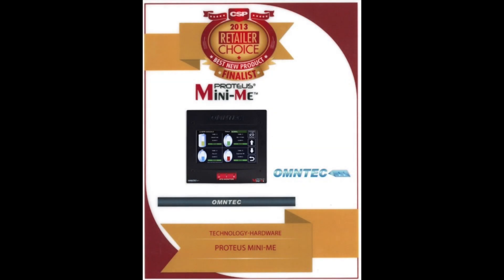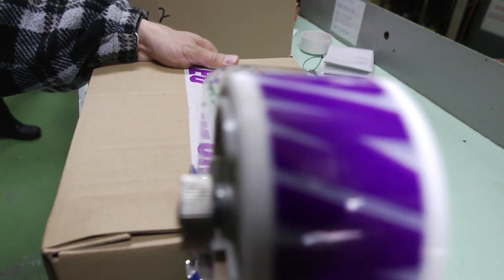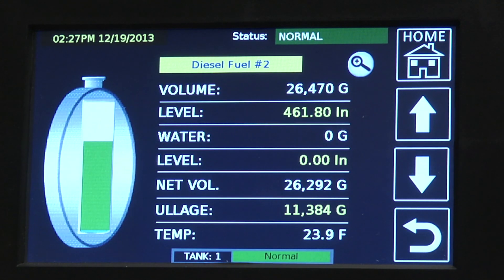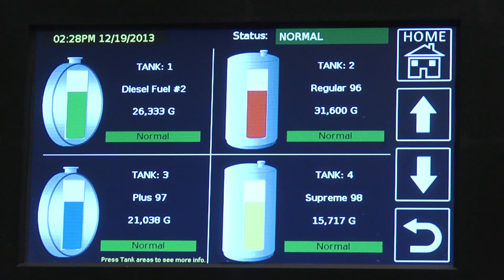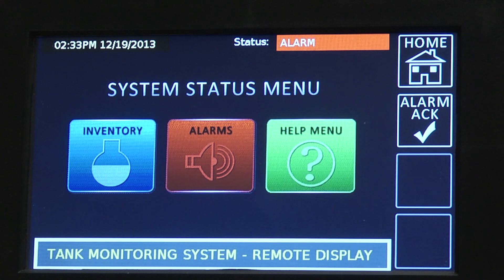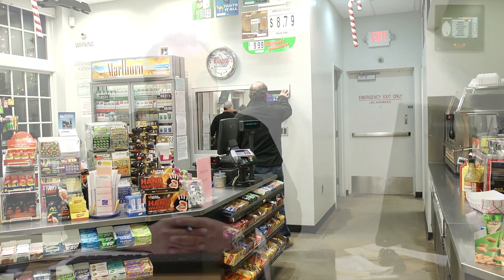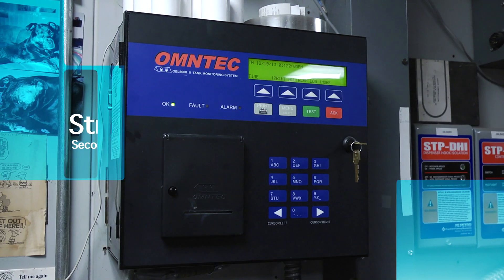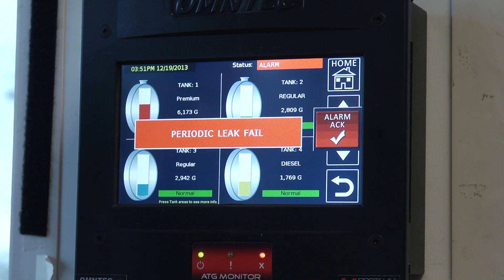PROTEUS Mini-Me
PROTEUS Mini-Me is a color graphic display providing Automatic Tank Gauge (ATG) users the freedom to gain access to current tank gauging, leak detection and alarm status from ATG consoles.

Automatic Tank Gauges monitor storage vessels for level, temperature, volume and potential leaks. Typically ATG's are located where audio visual alarms and level information are not conveniently accessible due to installation constraints.  These tank gauges are often difficult to use and understand.  They are installed in locations that are out of the operator's normal work area therefore rendering potential alarms unnoticed.

PROTEUS Mini-Me allows the user to easily and intuitively gain access to these alarms and level information anywhere throughout a facility.  It provides both wired and wireless access to industry standard ATG's providing easily accessible information where required.